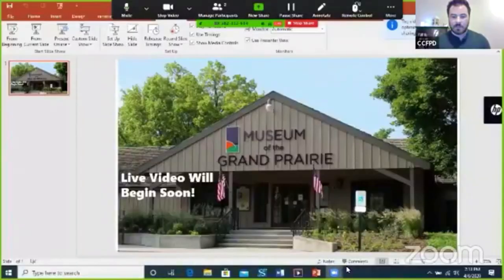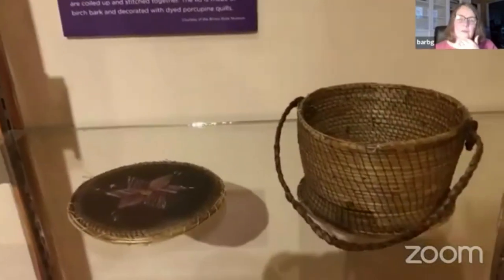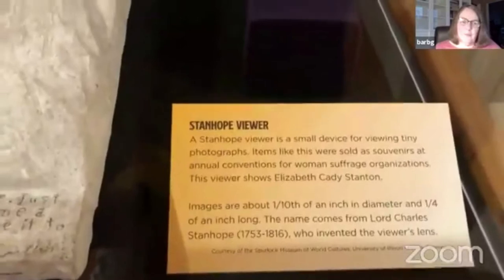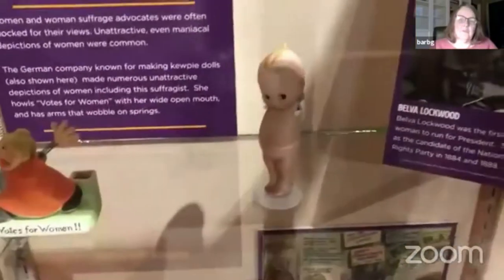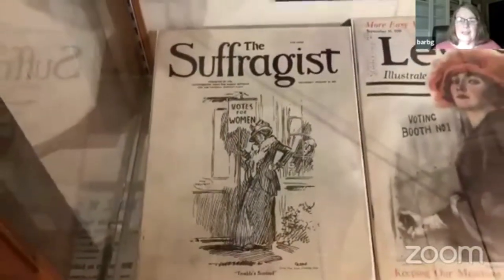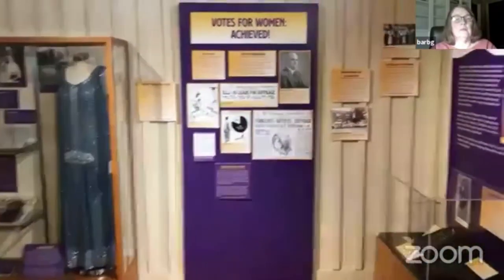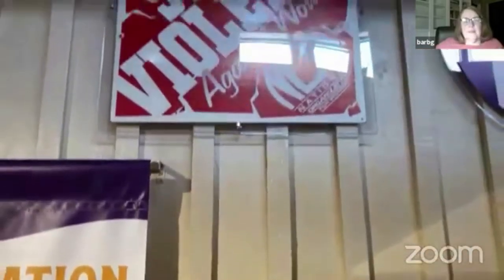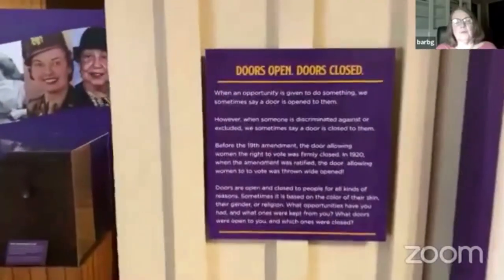Virtual Tour - "How Long Must Women Wait? Woman Suffrage & Women's Rights in Champaign County"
Virtual Tour of the Museum of the Grand Prairie special exhibit "How Long Must Women Wait? Woman Suffrage and Women's Rights in Champaign County." Narrated on Facebook Live by Barb Garvey, Director of the Museum & Education Department at the Champaign County Forest Preserve District, and Pat Cain, Public Programs & Visitor Services Coordinator at the Museum of the Grand Prairie and for other cultural and historical programs throughout the Champaign County Forest Preserve District. Facebook Live tour conducted on April 6, 2020.